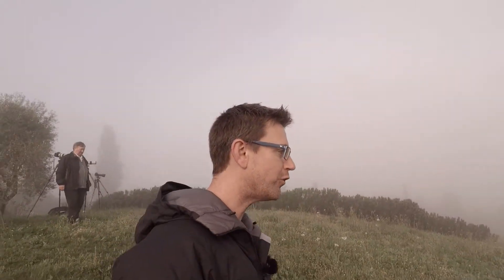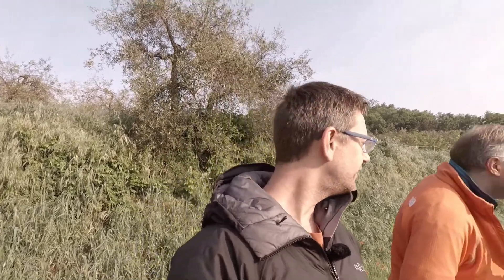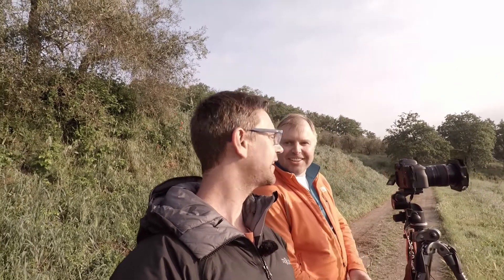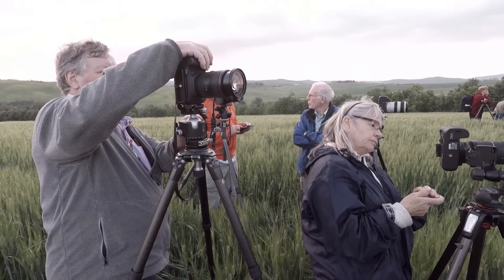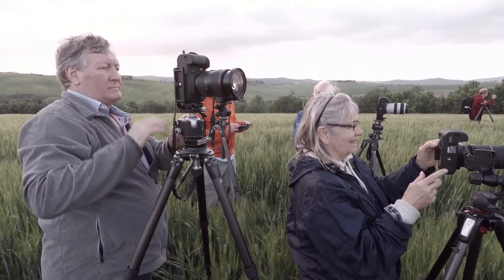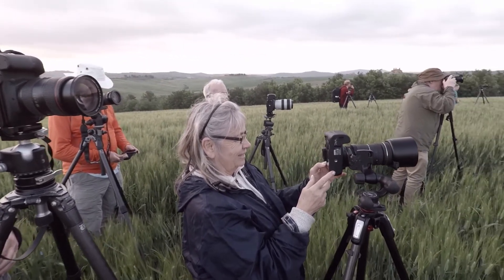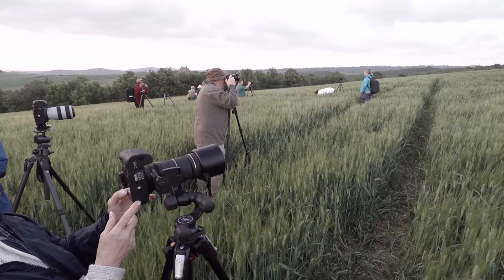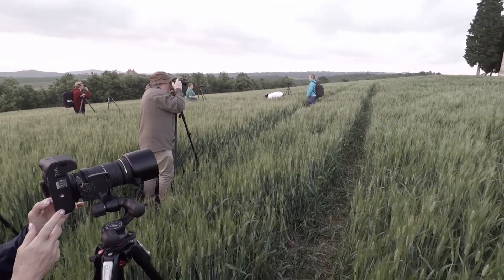Landscape Photography - Tuscany May 2018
The 5th to 12th May 2018 was landscape photography time in the Val d'Orcia of Tuscany.

The noted professional David Clapp and I led a workshop and tour of the area for 10 people during which we introduced them to the area as well as teaching them various photographic techniques as required.

Our group thoroughly enjoyed their time with us sampling not just the iconic landscapes and hilltop villages but also the local cuisine.

The success of our tour wasn't just our own planning but the whole group working together as a team which will always help things go that much smoother.

Weather wise it wasn't always on our side but we adapted and the group went away satisfied.

Tuscany 2019 for next May is in the planning stages and will be announced shortly when diaries have been synched.

If you're interested in joining us for the next one then contact either myself or David Clapp for more information on what will likely sell out very quickly.

If you're interested in keeping up with trip reports and photography workshops/ tour announcements I have a news letter

Gear used includes
Canon 5D Mark II
Canon 6D
Canon 17-40mm
Canon 28-70mm F2.8 L
Canon 24mm TS-E Mark II
Canon 70-200mm F4 L
Canon 100-400 Mark II
Lee Filters
Manfrotto carbon fibre tripod
Manfrotto 410 geared head